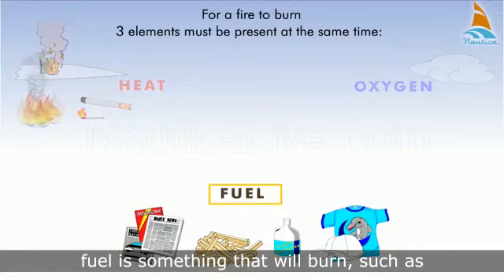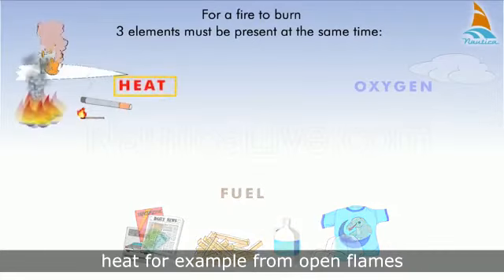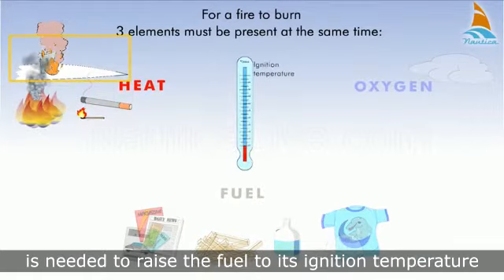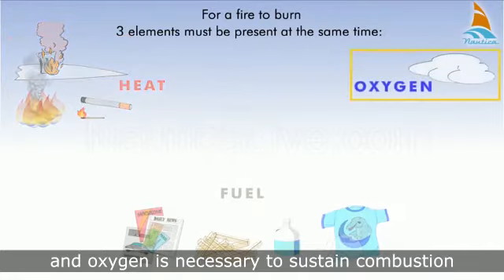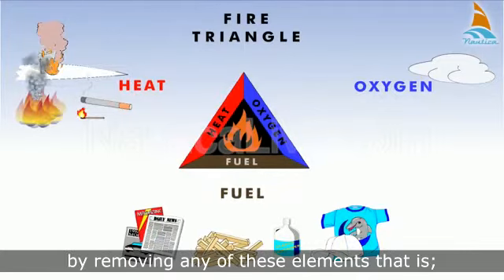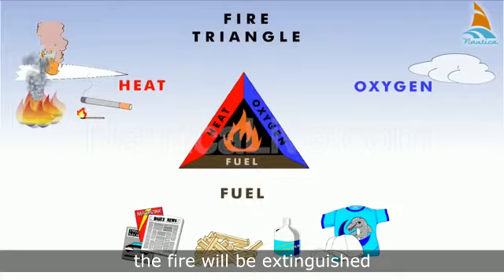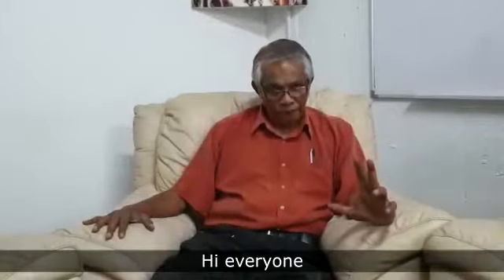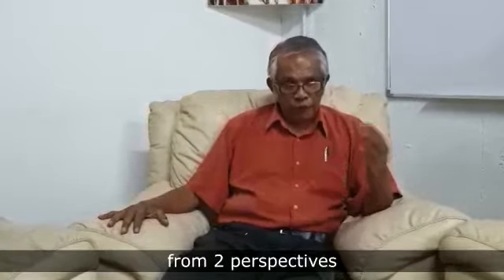To Prevent & Put Out Fires, Understand The Basic Elements of The Fire